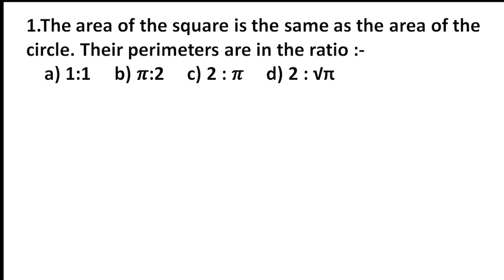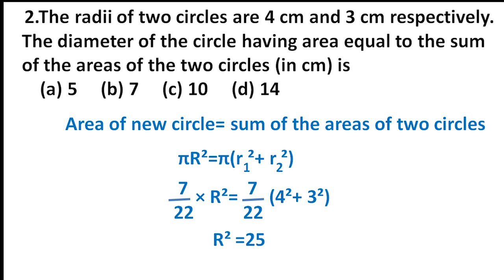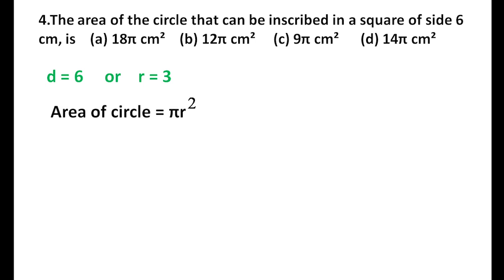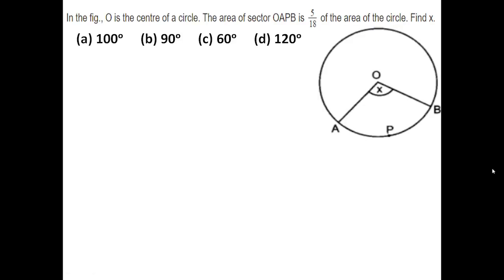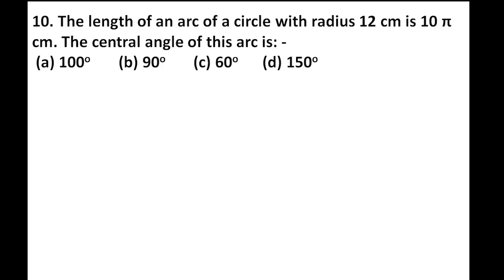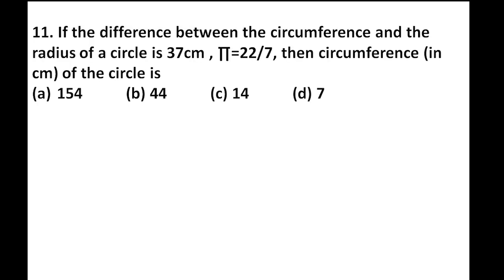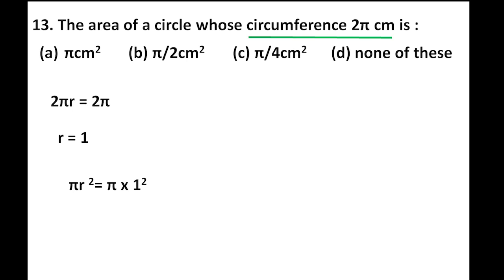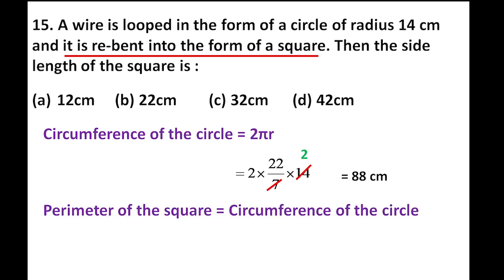CBSE Class 10th/Chapter 12- CIRCLES/MCQ/step by step explanation /Learn And Score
In this video we will discuss the mcq based on circles (class 10).It will be helpful for board exam.